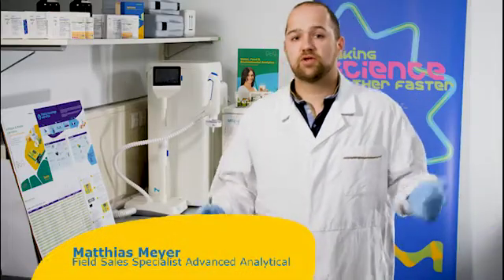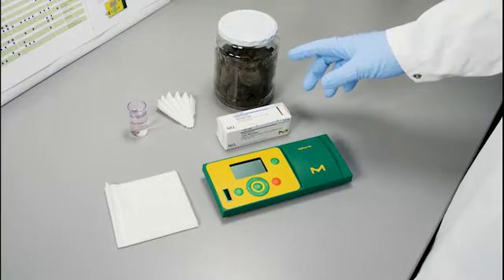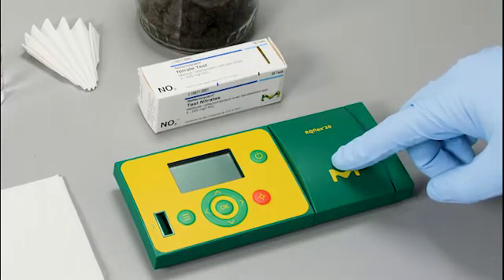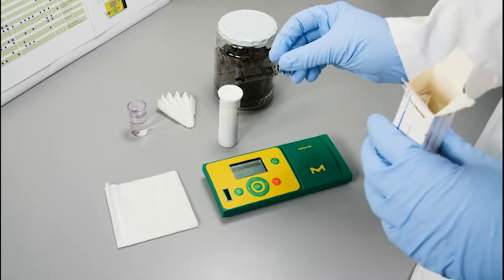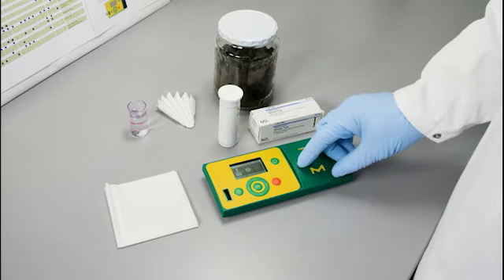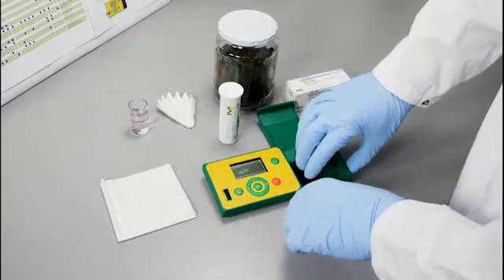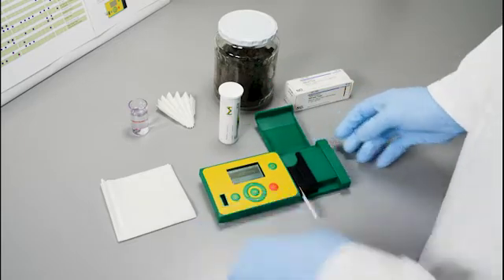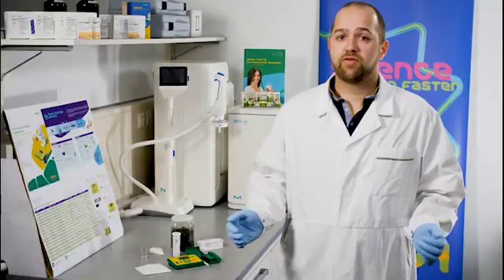How to analyze the nitrate content in soil sample through a quick and easy analytical method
Cek untuk lihat bagaimana menganalisis kandungan nitrat di dalam sampel tanah dengan metode analitik yang cepat dan mudah menggunakan RQflex® 20 reflectometer. Untuk lebih detail, cek website kami

-Sample preparation:
 Homogenize ca. 100 g (exactly weighed) of soil sample with 100 ml of 0.01 M CaCl2 solution by shaking for 30 minutes. Filter through nitrate-free folded filter.

-Analysis:
Press the reflectometer START key and simultaneously dip the test strip into the sample (15 - 30 °C) for ca. 2 seconds, ensuring that both reaction zones are immersed. Allow excess liquid to run off via the long edge of the strip on to an absorbent paper towel.

Wait 60 seconds and then measure the strip in the reflectometer. The value [mg/l] will be stored automatically.

(Please refer to the RQflex® operating instructions and the package insert of the Reflectoquant® Nitrate Test.)